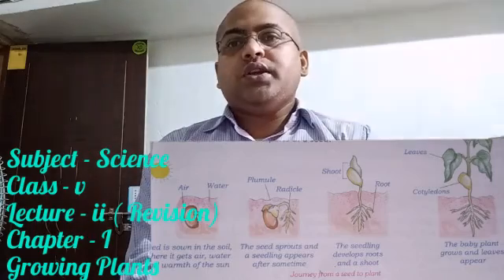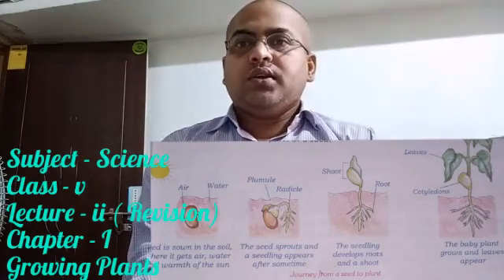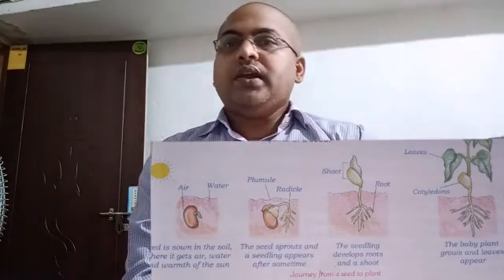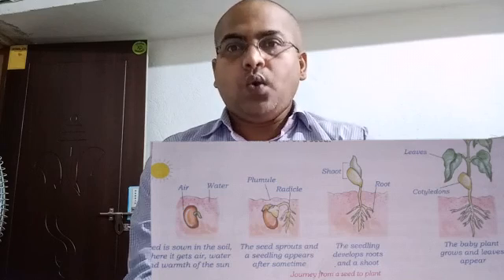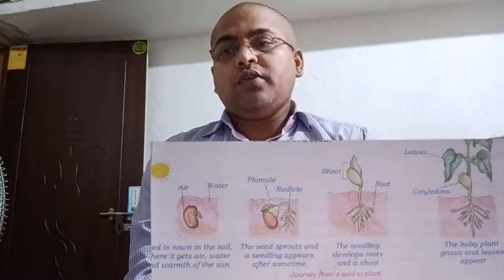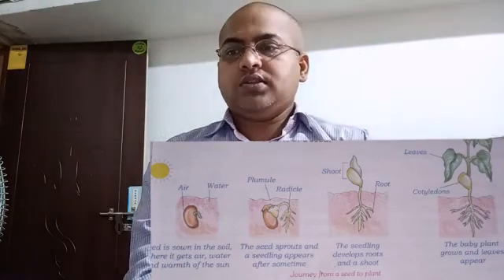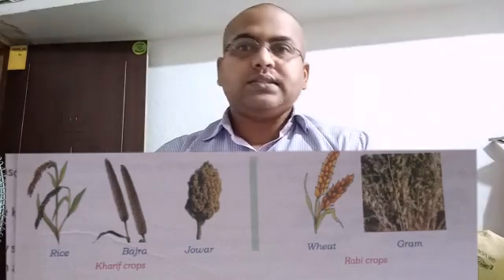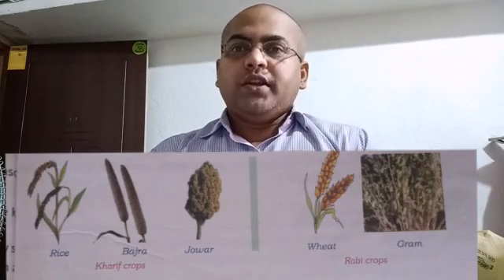Science , Class - v , Chapter - I , Lecture - ii ( Revision)